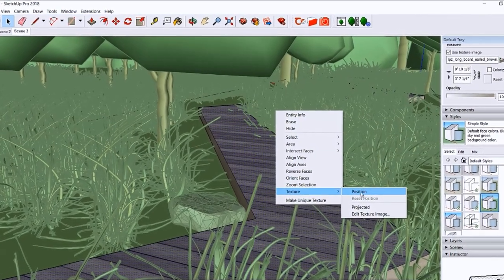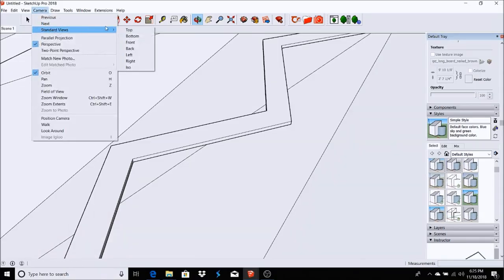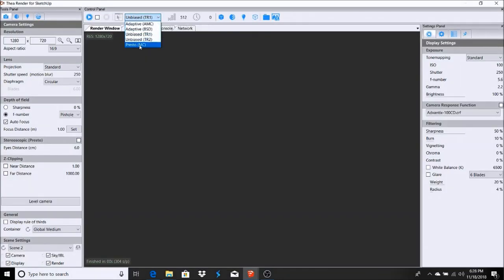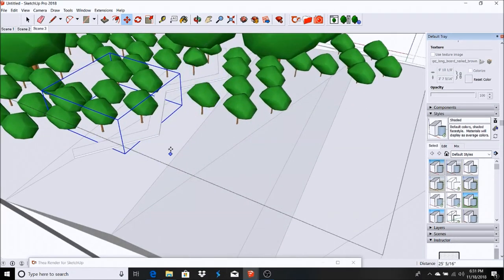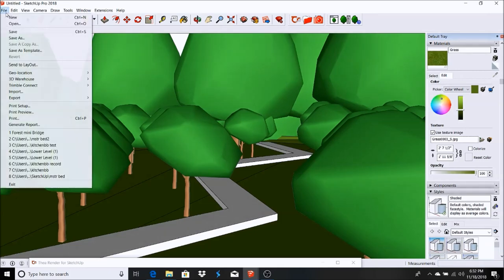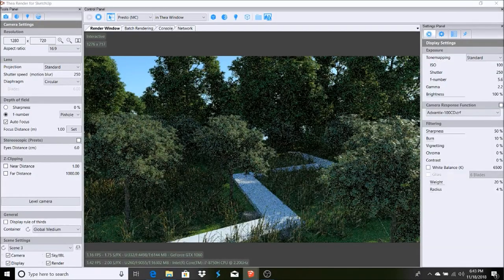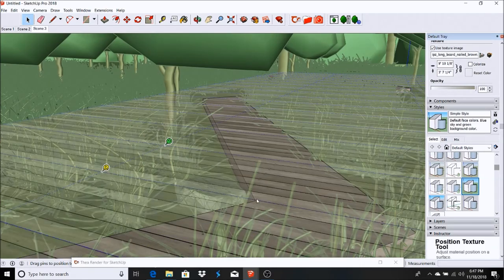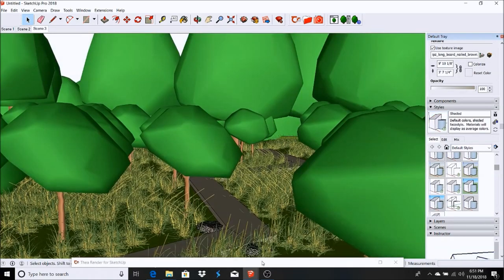Getting Started With Thea Render 2.0 For SketchUp 28